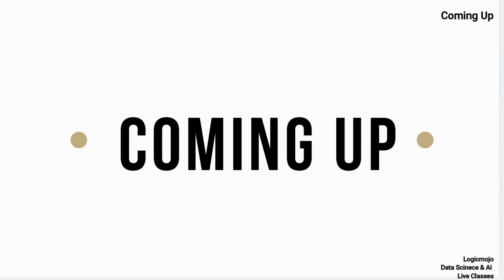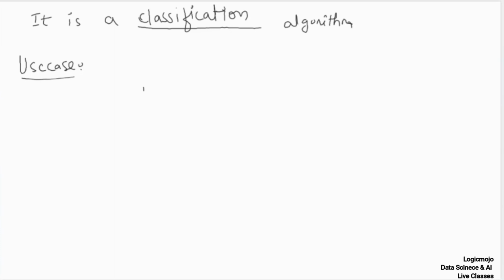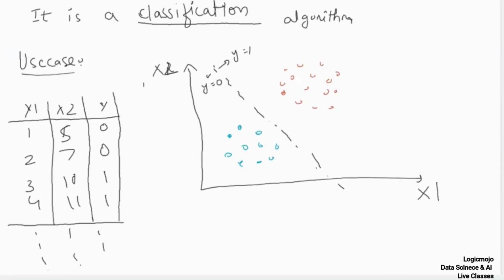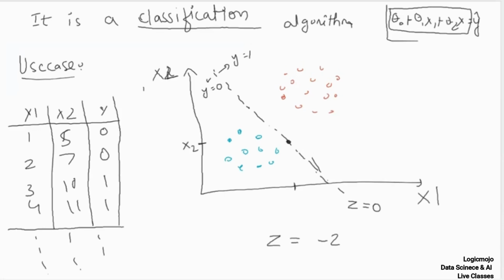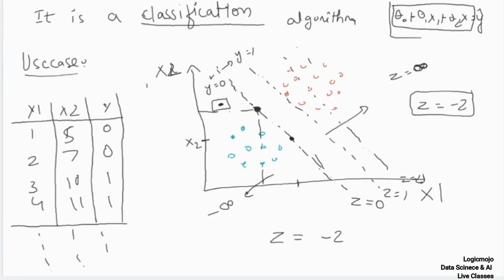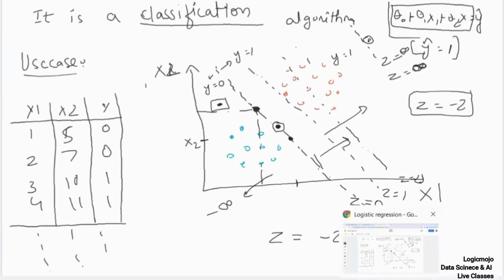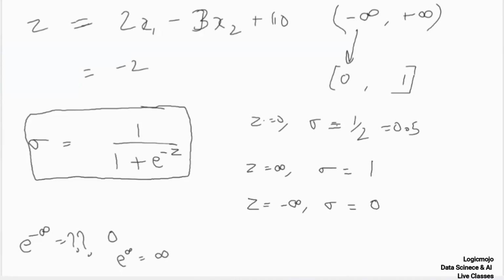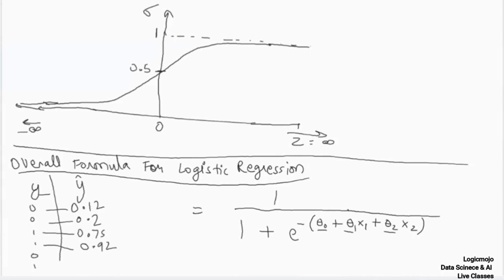Logistic Regression Machine Learning | Logicmojo AI Classes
Title:Logistic Regression in Machine Learning Detailed Explanation! 📈🔍

Description:

🌟 Welcome to an in-depth exploration of Logistic Regression in Machine Learning! In this detailed video, we unravel the intricacies of one of ML's cornerstone algorithms, providing a comprehensive understanding for beginners and seasoned practitioners alike.

💡 Key Insights Covered:
1️⃣ Introduction to Logistic Regression: Gain a solid foundation as we introduce the concept of Logistic Regression and its significance in classification tasks.
2️⃣ Mathematical Formulation: Delve into the mathematical underpinnings of Logistic Regression, understanding the sigmoid function, cost function, and gradient descent optimization.
3️⃣ Model Interpretation: Learn how to interpret the coefficients and odds ratios in Logistic Regression models, unraveling insights from the data.
4️⃣ Implementation in Python: Follow practical demonstrations as we implement Logistic Regression from scratch in Python, utilizing popular libraries like NumPy and scikit-learn.

📈 Practical Applications: Explore real-world applications of Logistic Regression across various industries, from healthcare to finance, and understand how it's used to make data-driven decisions.

If you're eager to master Logistic Regression and expand your Machine Learning toolkit, don't forget to subscribe to our channel, give us a thumbs up, and share this video with your peers eager to excel in ML!

📚 Join Our Live Classes at Logic Mojo:
Ready to take your ML skills to the next level? Enroll in our live classes at Logic Mojo, where expert instructors guide you through a hands-on learning experience, empowering you to become a proficient ML practitioner.

🔔 Ready to embark on your Logistic Regression journey? Press play and let's dive into the world of Machine Learning together! 🌟📈